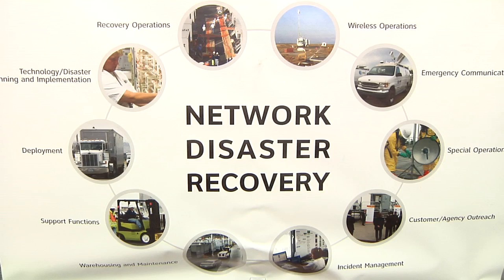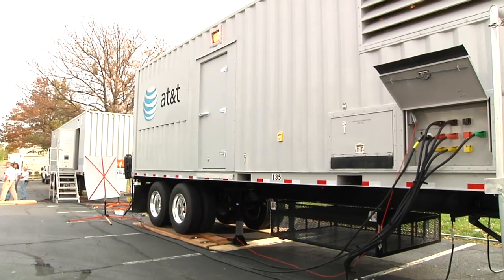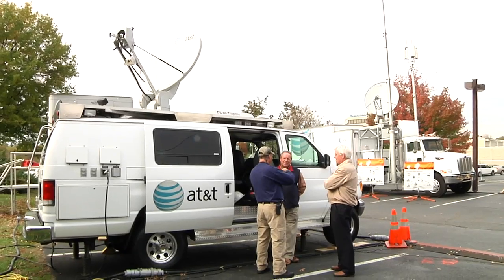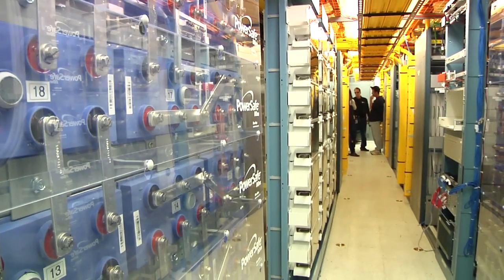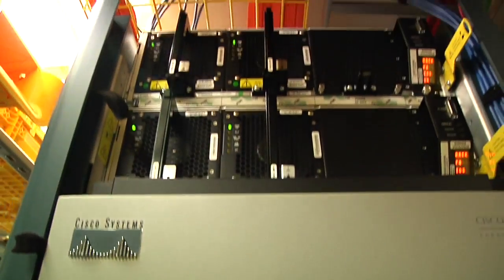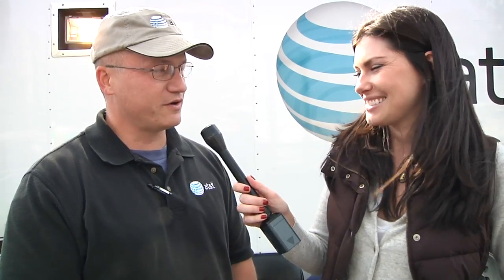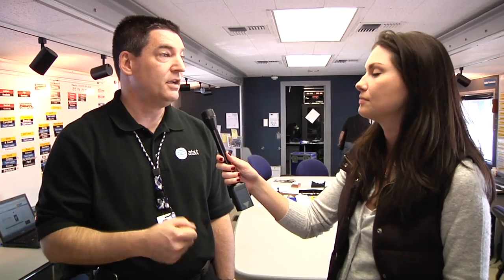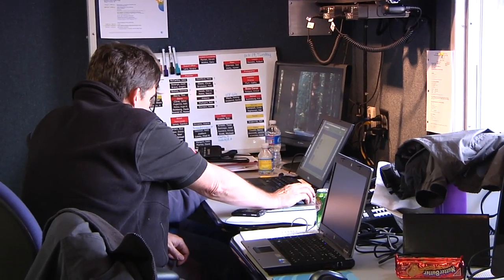AT&T Network Disaster Recovery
Today on Rocketboom Tech, host Ellie Rountree gives an inside look into how AT&T works to recover failed networks after a disaster.